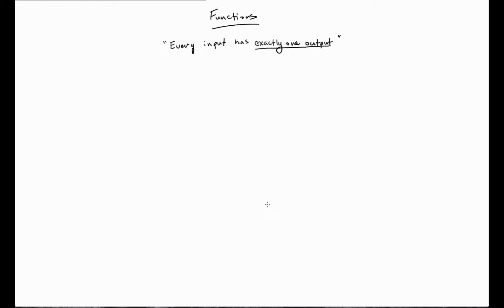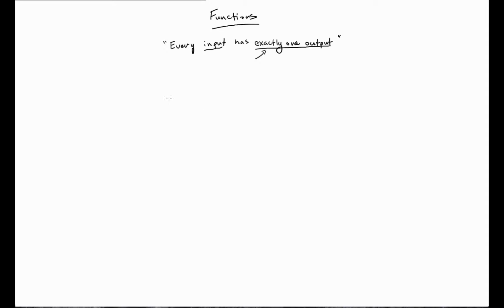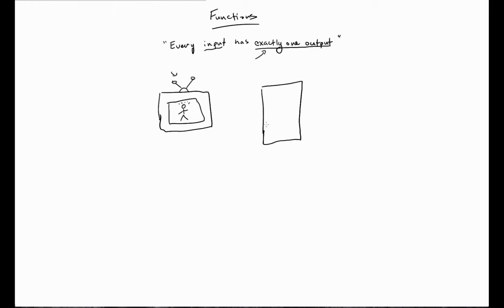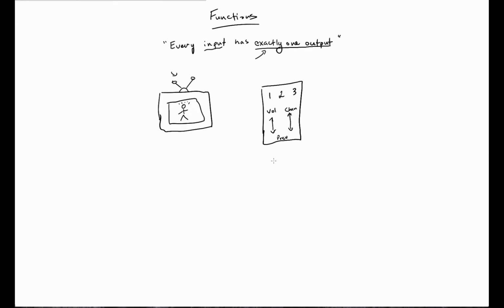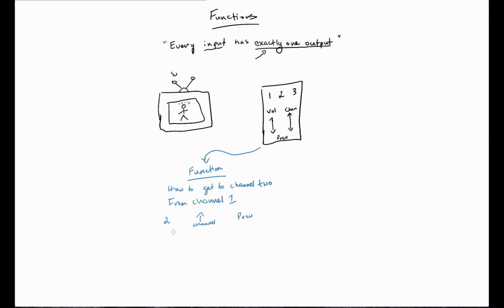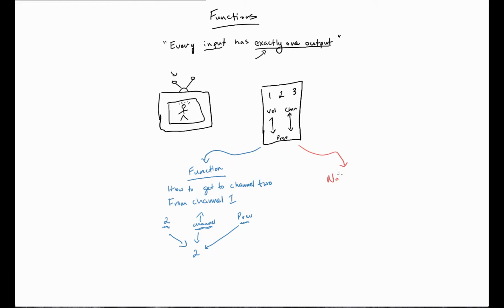Intro to Functions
A description of what a function is using my super sweet remote control analogy.